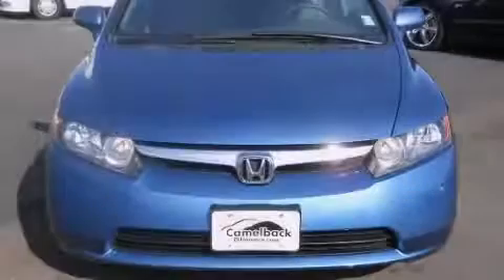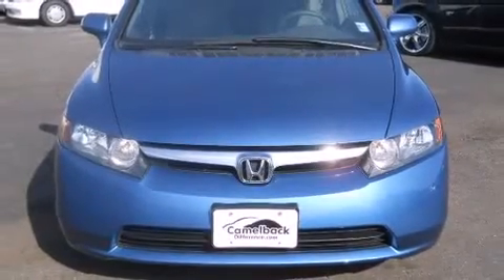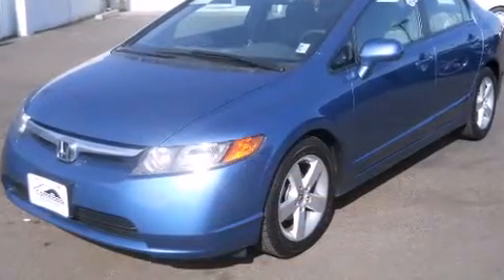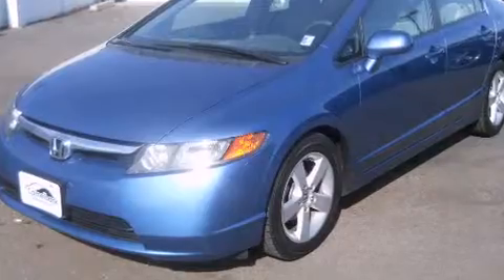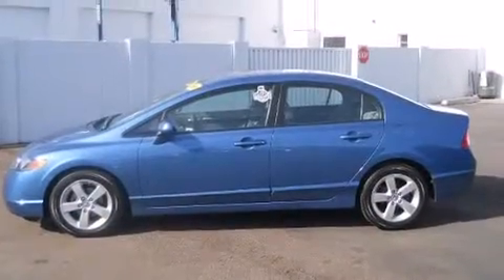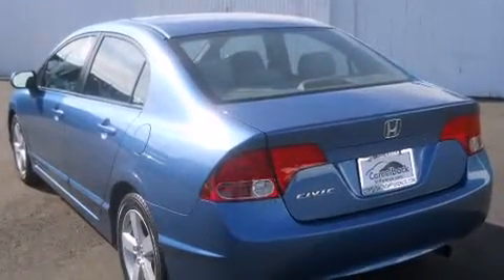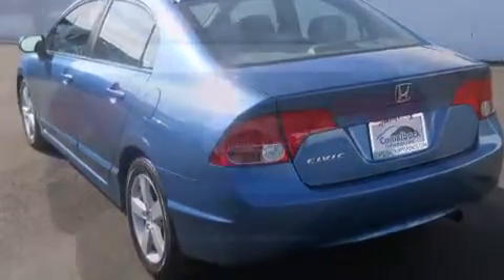2006 Honda Civic EX in Phoenix, AZ 85014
Camelback Mazda
1521 East Camelback Road

Sensibility and practicality define the 2006 Honda Civic. With less than 30,000 miles on the odometer, this 4 door sedan prioritizes comfort, safety and convenience. It features a front-wheel-drive platform, an automatic transmission, and a 1.8 liter 4 cylinder engine. Top features include a split folding rear seat, 1-touch window functionality, front bucket seats, telescoping steering wheel, power windows, remote keyless entry, cruise control, and the power moonroof opens up the cabin to the natural environment. Side curtain airbags deploy in extreme circumstances, shielding you and your passengers from collision forces. It also arrives with a Carfax history report, indicating just one previous owner. You will have a pleasant shopping experience that is fun, informative, and never high pressured. Please don't hesitate to give us a call.